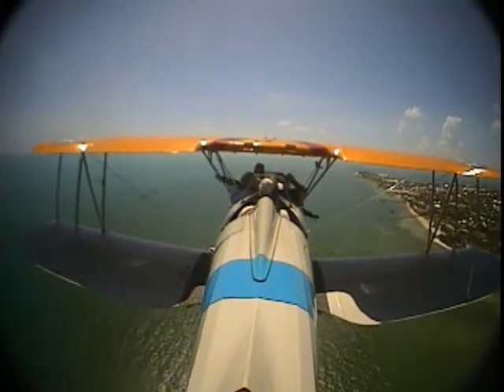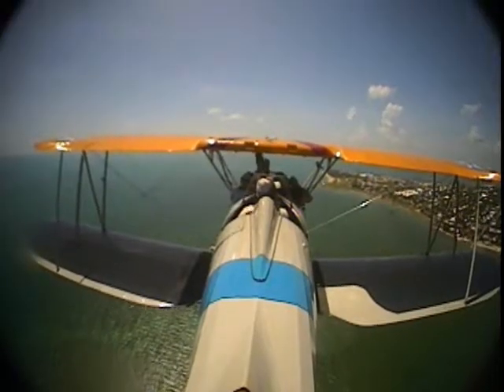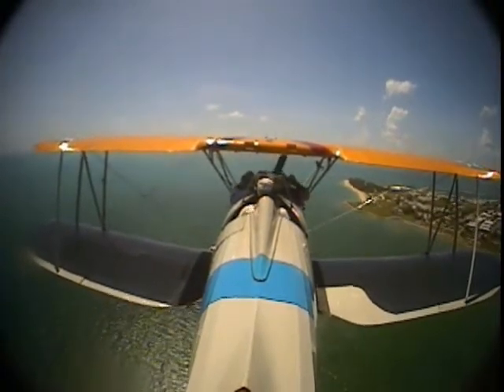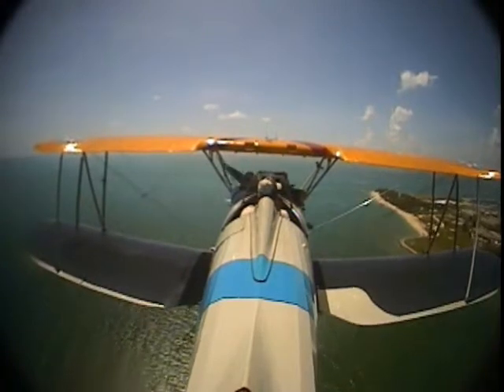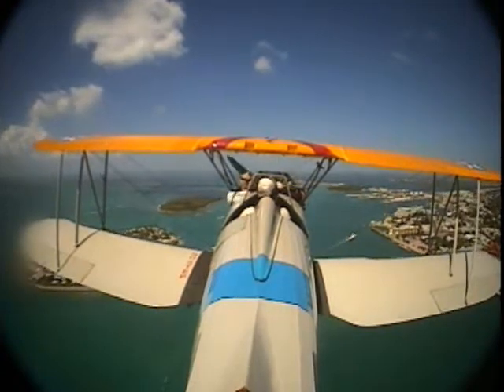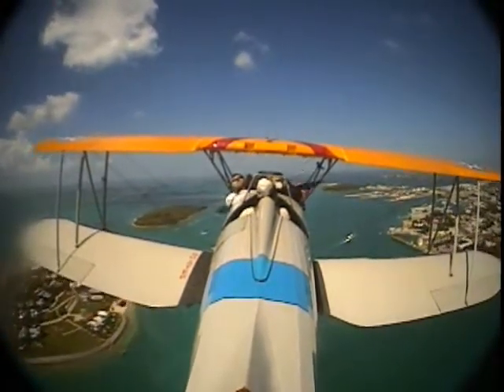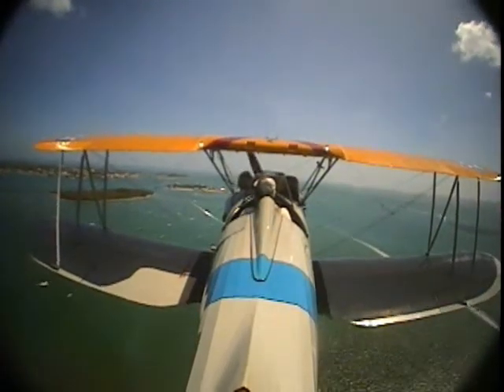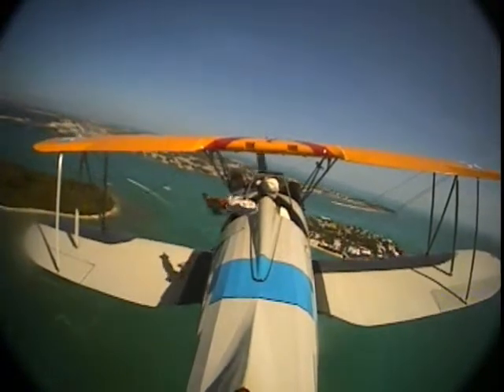Biplane Ride over Key West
Team Vidiots Fly High